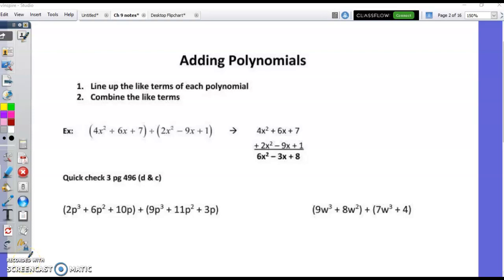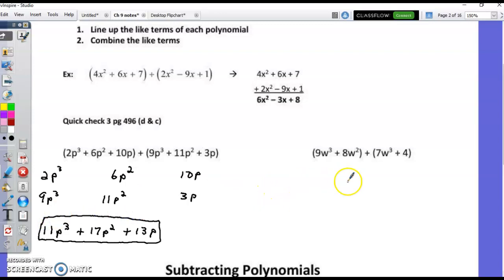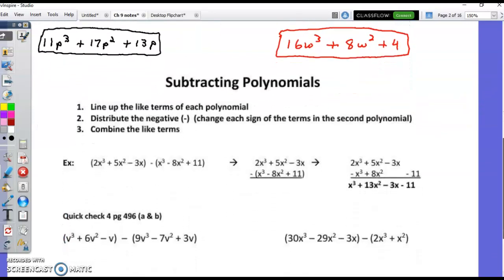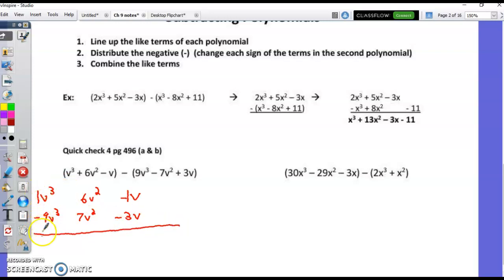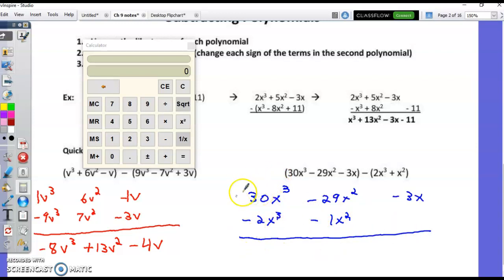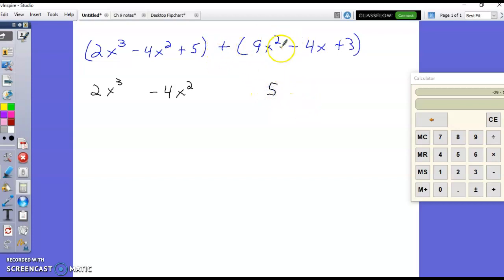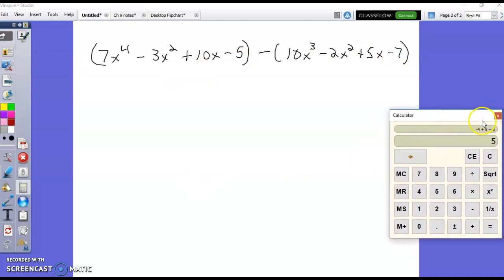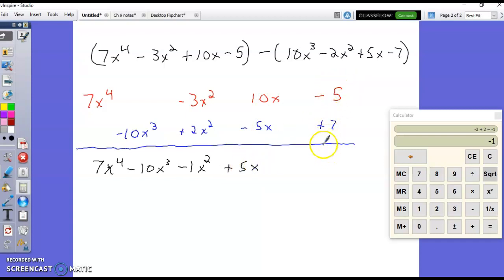9.1 part 2 adding/subtracting polynomials